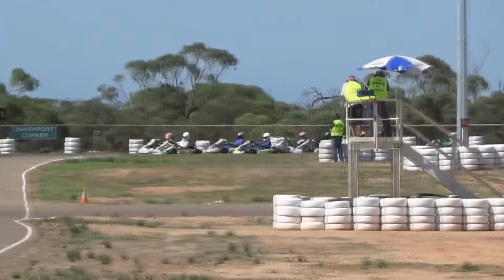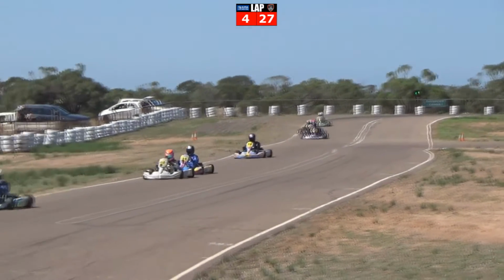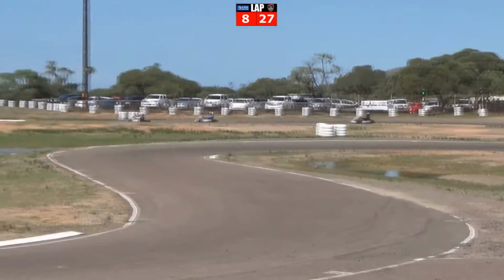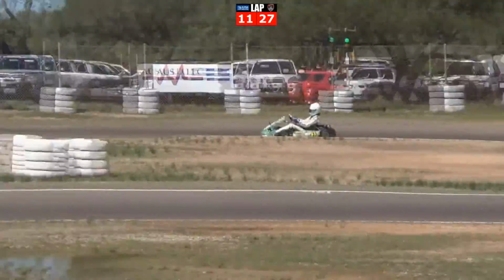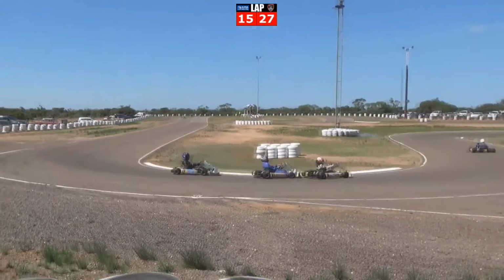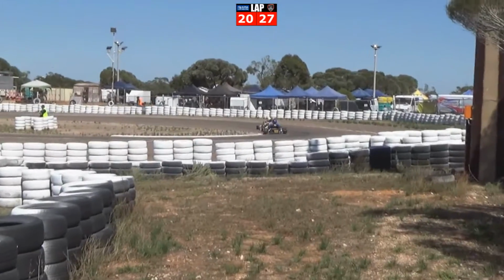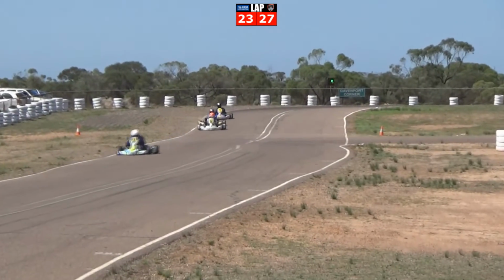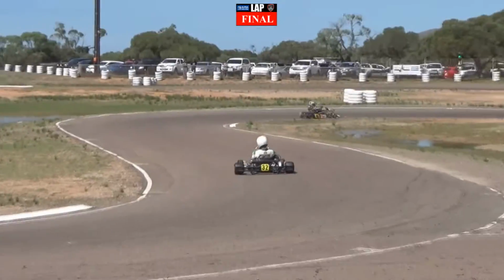2016 ALPHA INDUSTRIES SA KART CHAMPIONSHIP ROUND 1 KA3 SENIOR LIGHT FINAL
The KA3 SENIOR LIGHT final for round 1 of the 2016 Alpha Industries SA Kart Championship held at whyalla.

We hope you enjoy it, feel free to Visit Kart Action Media on Facebook